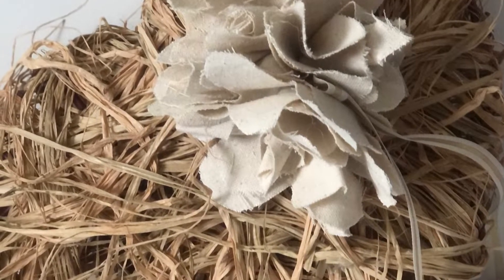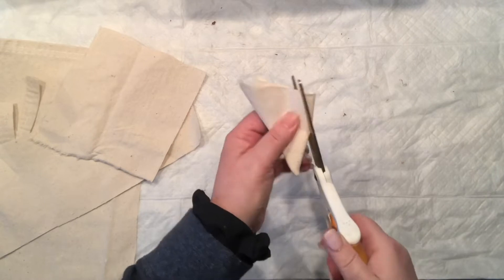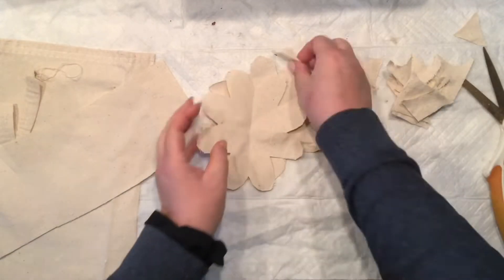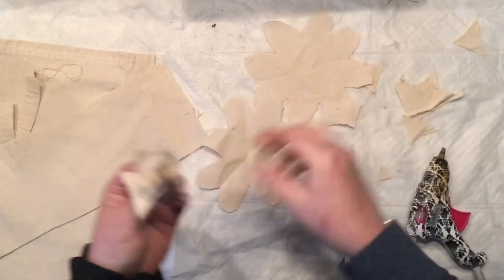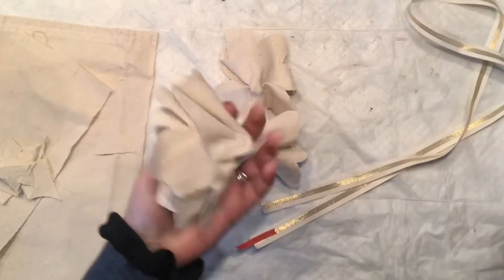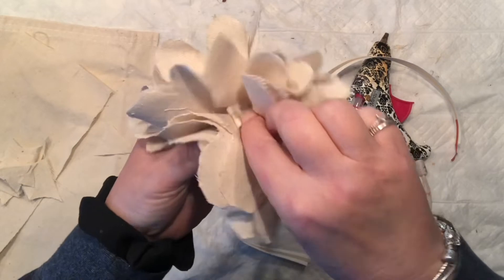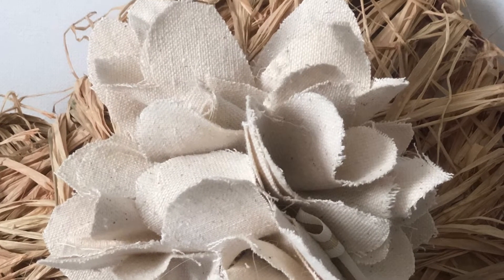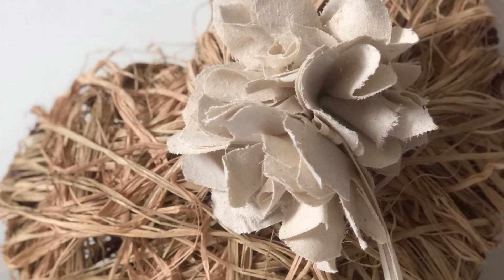How to make Simple Shabby Chic Flower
Let’s have fun with drop cloth today! Have you ever craft with this material? I absolutely adore linen. I have made sooo many projects out drip cloth. Today I like to share with you my simple way of making flower.